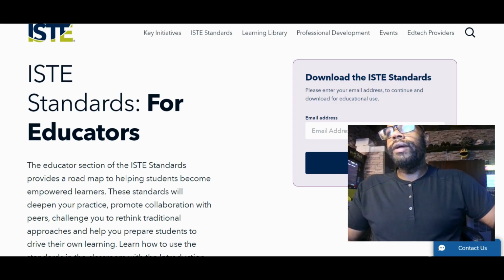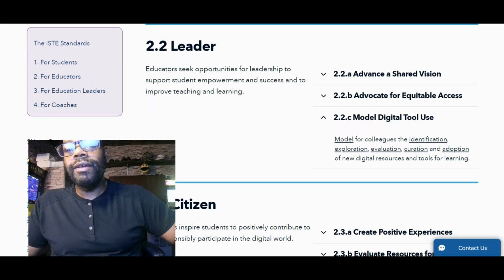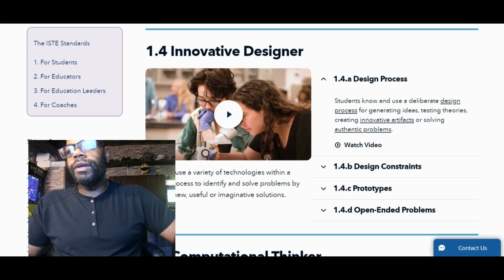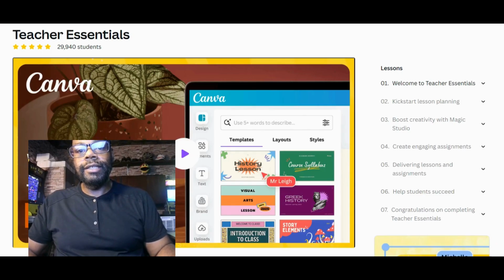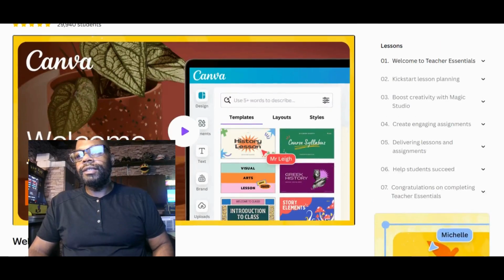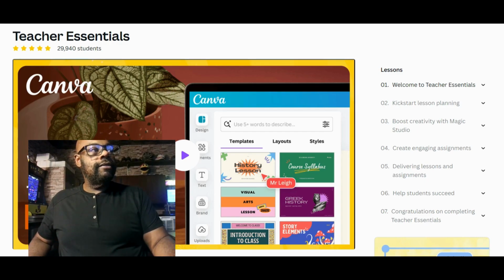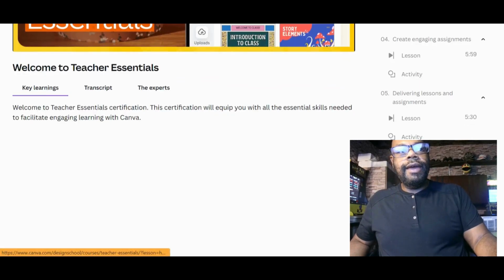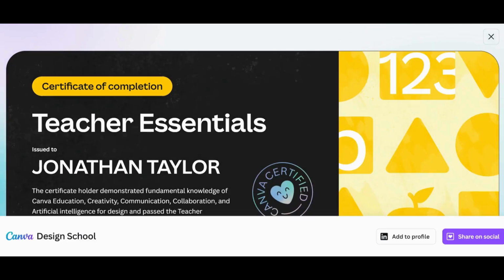Jonathan Taylor EdTech Training Seminar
EDTech Seminar Final Project Draft